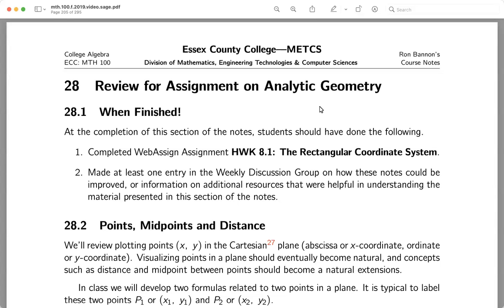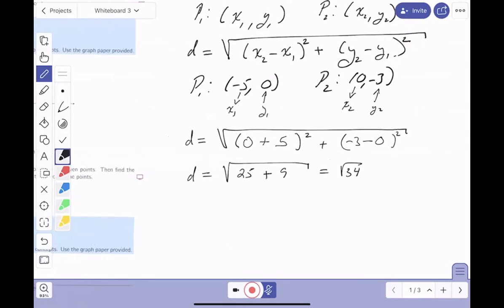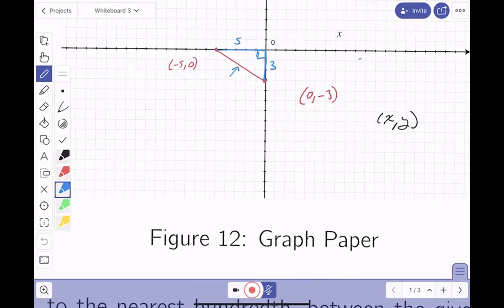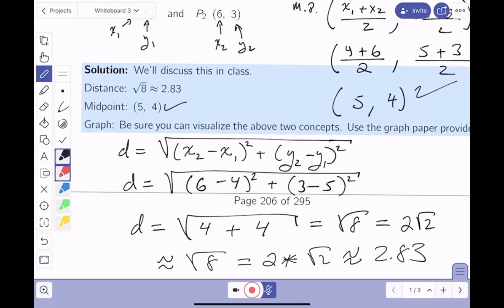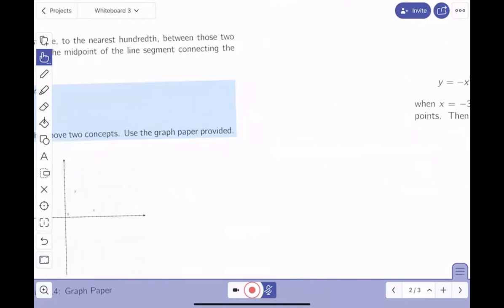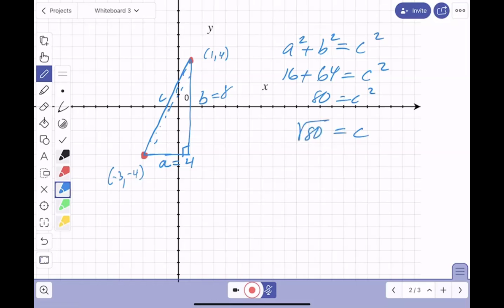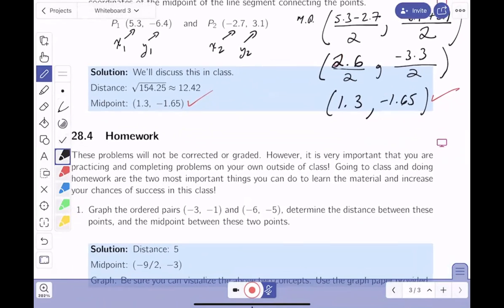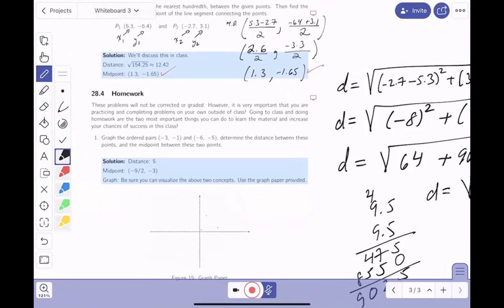02 mth100 28 ex